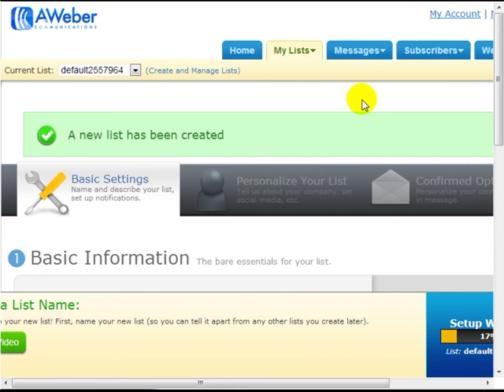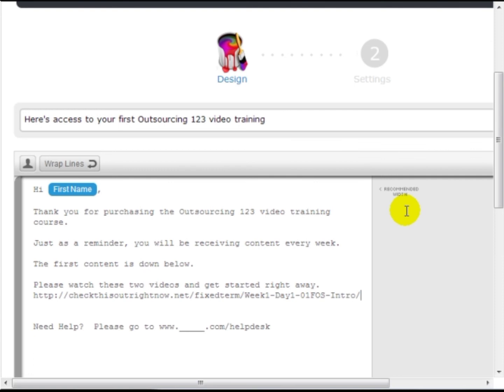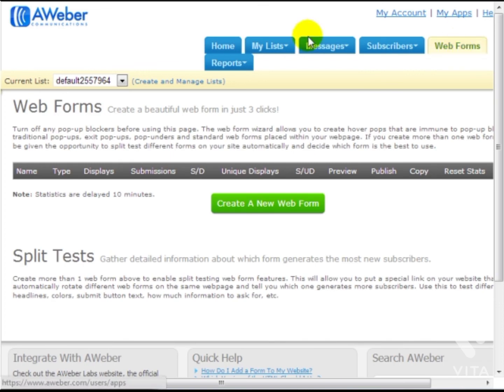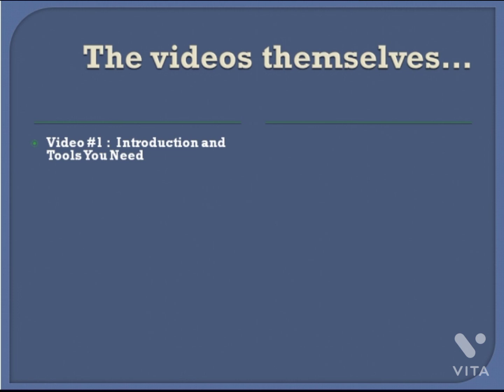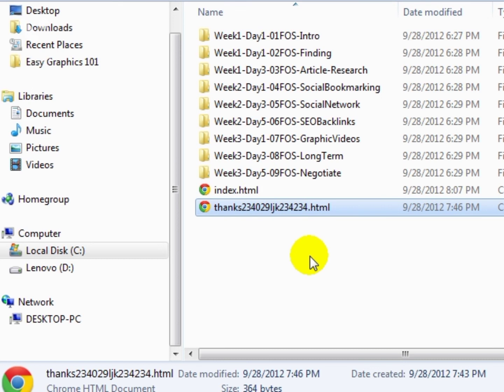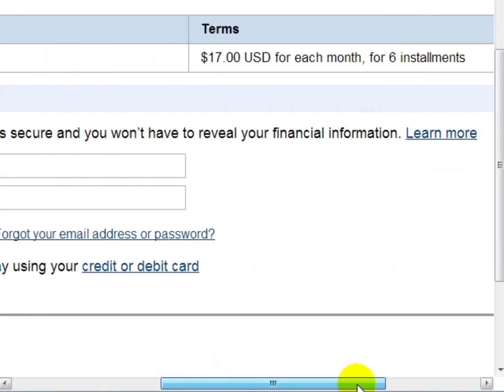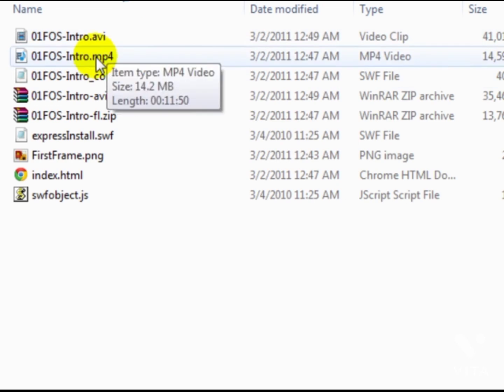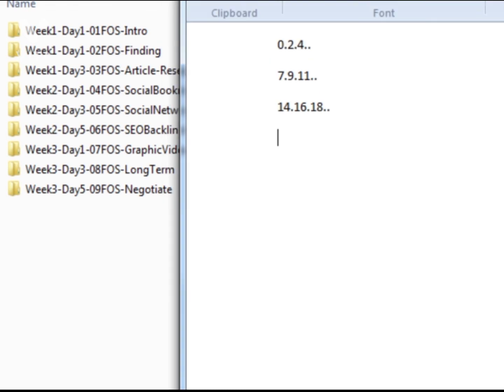Earn 75K Monthly With Member Jackpo,✌️